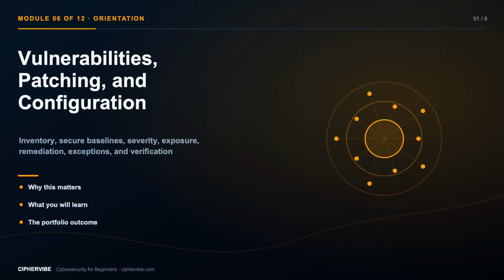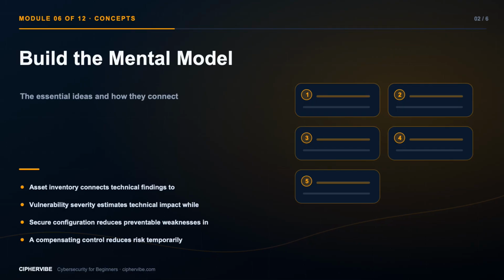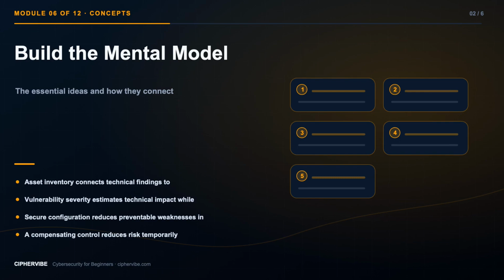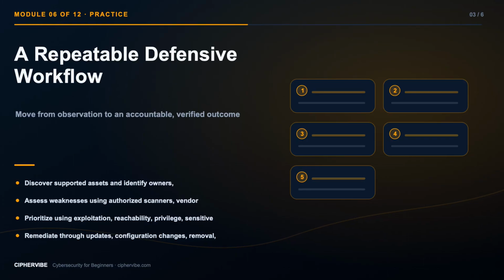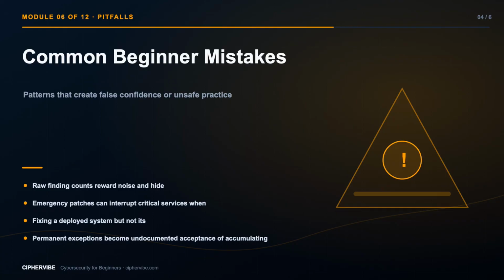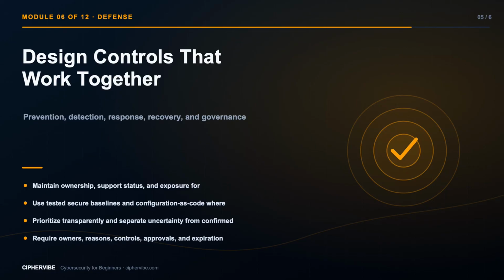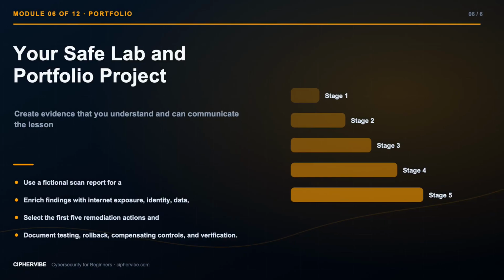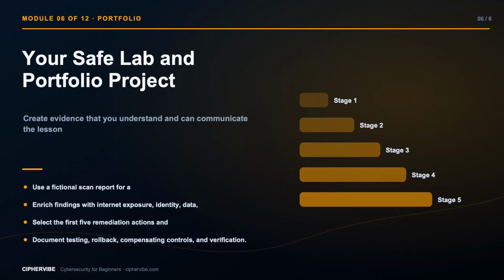06 Vulnerabilities, Patching, and Configuration | Cybersecurity for Beginners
Vulnerabilities, Patching, and Configuration is module 6 of 12 in the CipherVibe Cybersecurity for Beginners course.

Vulnerability management is a continuous process for discovering weaknesses, prioritizing meaningful exposure, fixing safely, and proving the condition is gone. A scanner finding is evidence to investigate, not an automatic statement of business risk.

This practical lesson explains the core concepts, defensive workflow, common mistakes, layered controls, safe lab project, and portfolio outcome for Vulnerabilities, Patching, and Configuration.

Chapters:

00:00 Series opening
00:05 Vulnerabilities, Patching, and Configuration
01:26 Build the Mental Model
03:14 A Repeatable Defensive Workflow
05:06 Common Beginner Mistakes
06:48 Design Controls That Work Together
08:33 Your Safe Lab and Portfolio Project
10:28 Visit ciphervibe.com